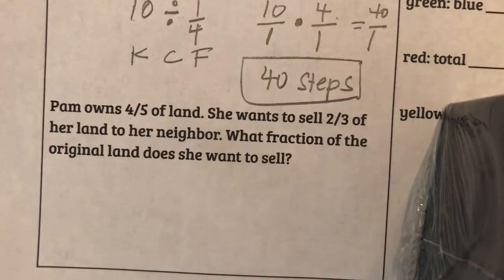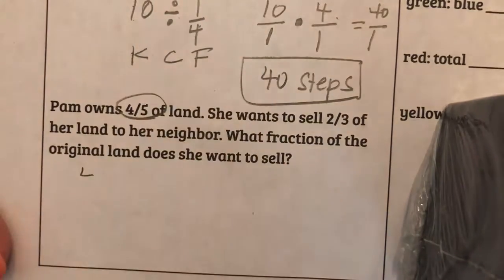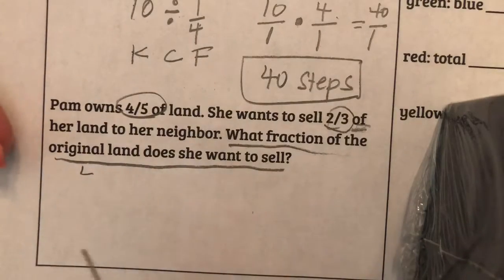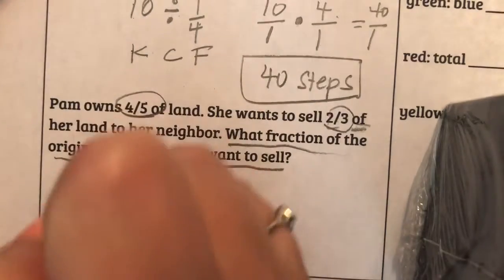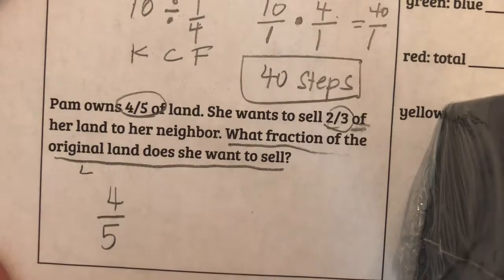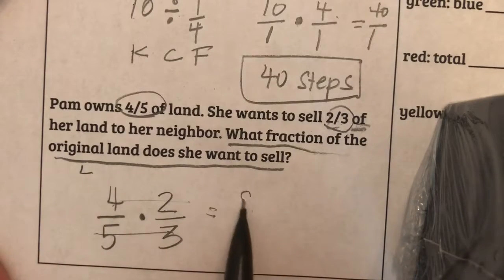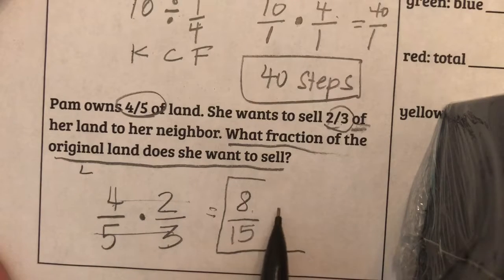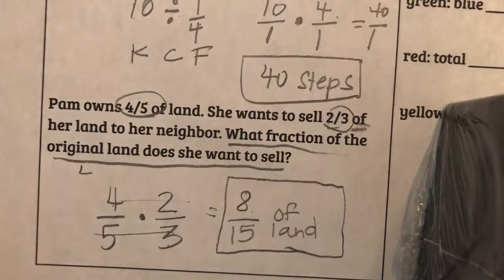HW Week 1 Part 2 (Monday and Tuesday)